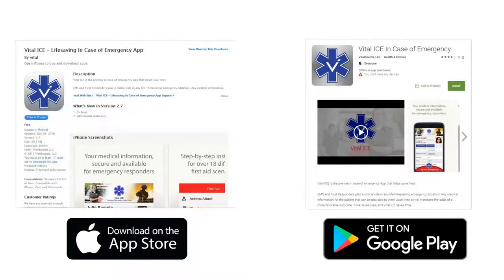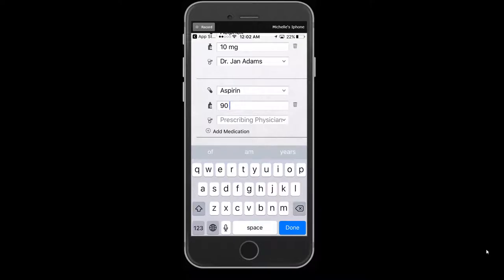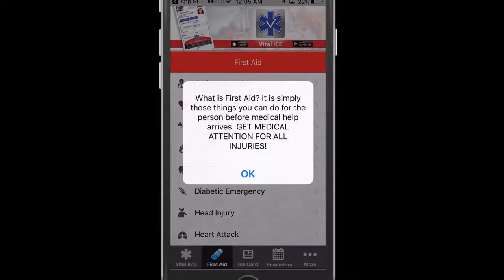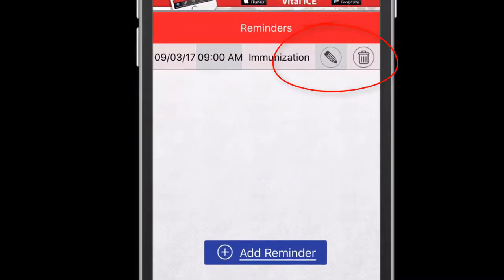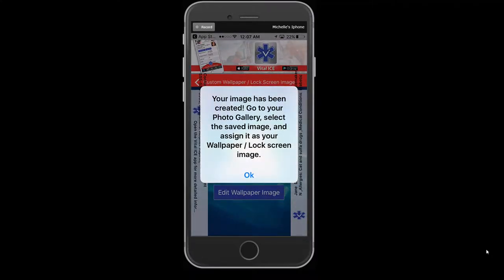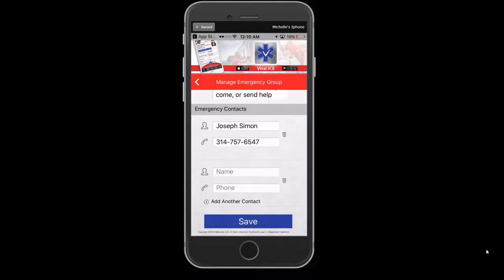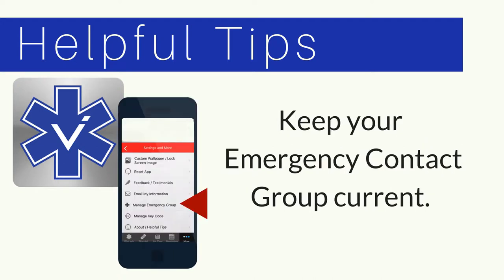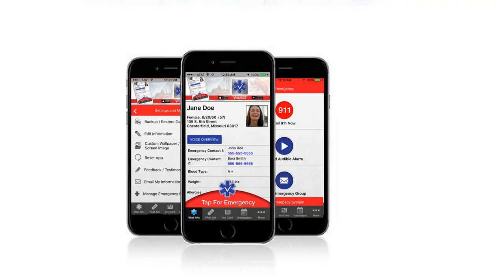Vital Ice Setup Tutorial 2017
Vital Ice App  - Winner of the EMS World Innovation Award, is the most complete public safety app available.  This comprehensive tutorial will show you how to set up the app for complete functionality.  Vital Ice hosts medical history for you and your dependents and lifesaving information for EMS to access in the event you are incapacitated or unable to speak during a medical emergency.  Features include dial 911, GPS coordinates, push notifications to family,  first aid and more.  Vital Ice App is brought to you FREE by your local funeral home that cares.